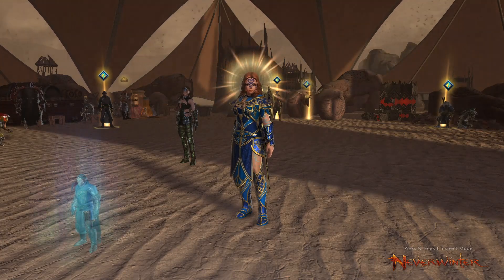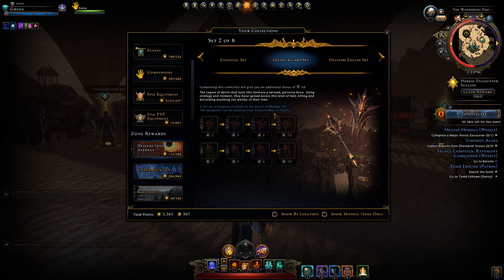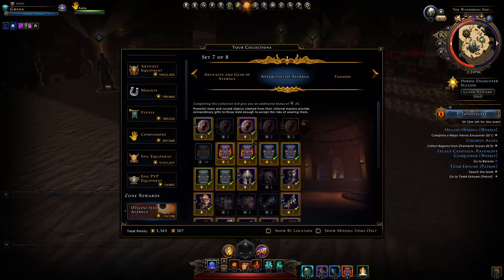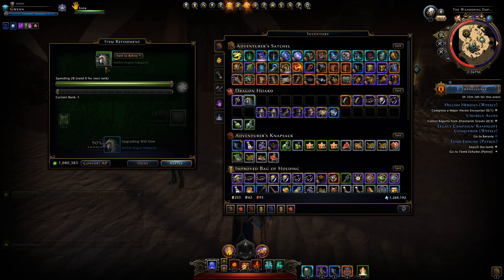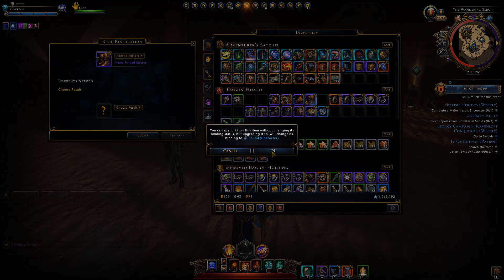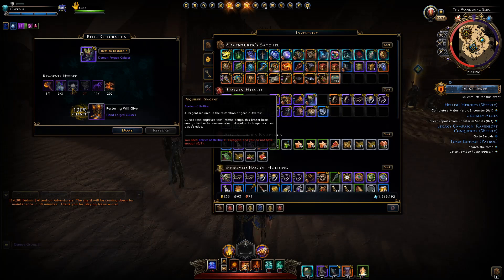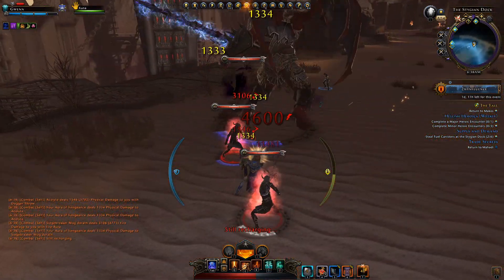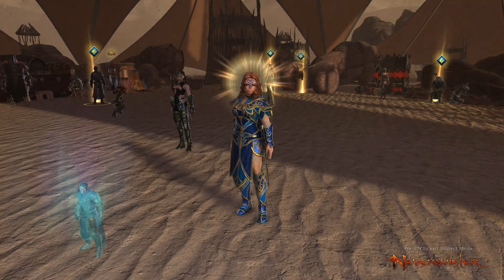NEW Weapons & Gear - How to Get & Upgrade! - Mod 19 Neverwinter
Mod 19 is Live and with it came new weapons and gear to farm and grind. In this video I show you what new stuff you can get, how you can get it and upgrade it. However, I did forget to mention the New artifact, Zariels Blade and the new artifact set to go with it. The Artifact is good for a secondary bu not great as a primary. The set, you may aswell forget about, it isn't great.